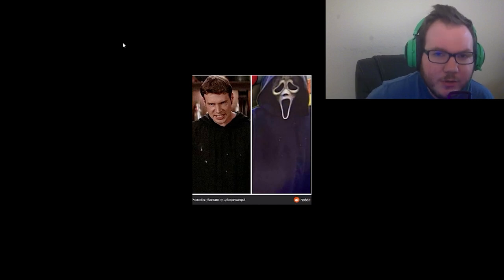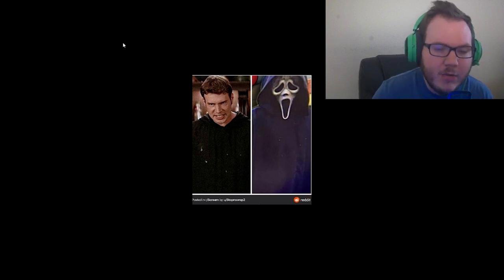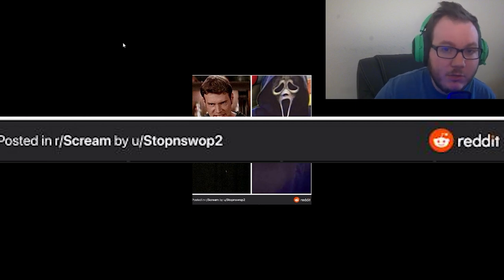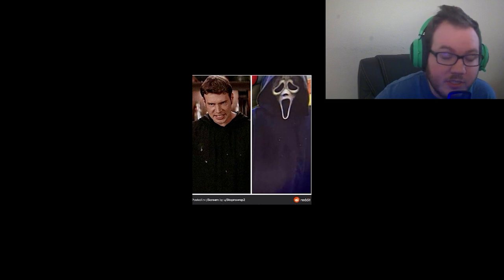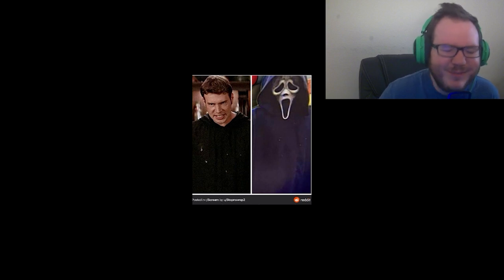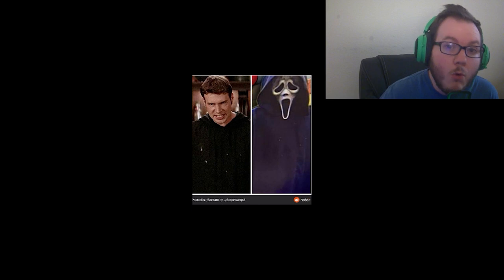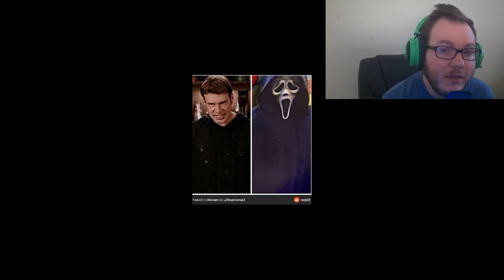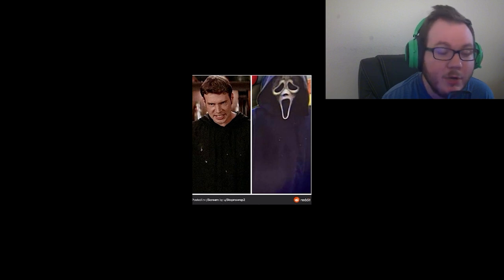Scream VI How is Roman ALIVE?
In this video we are going to be talking about Scream VI and is Roman Alive?